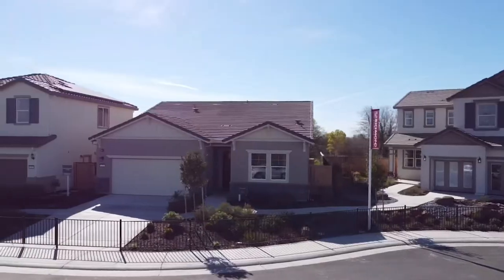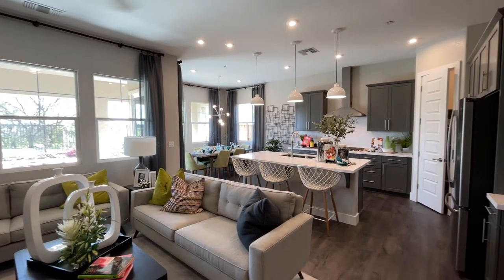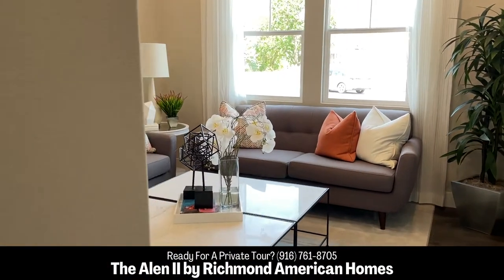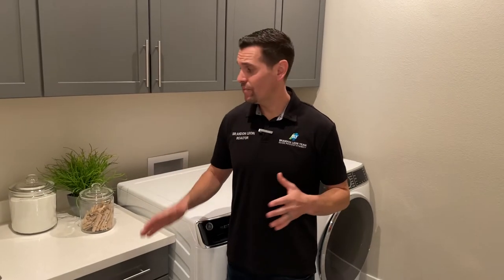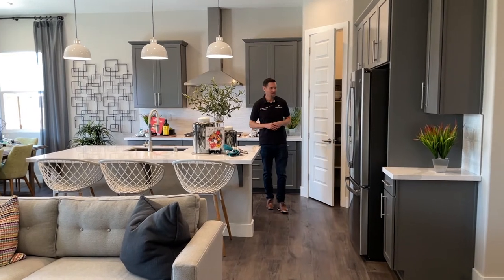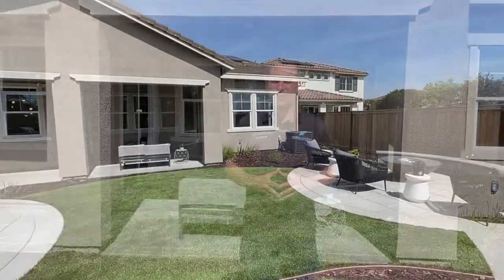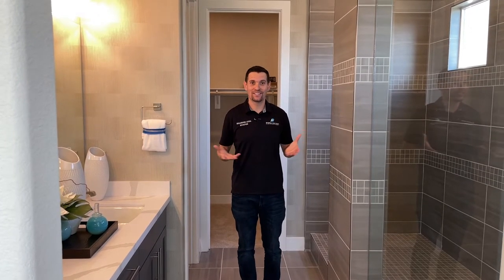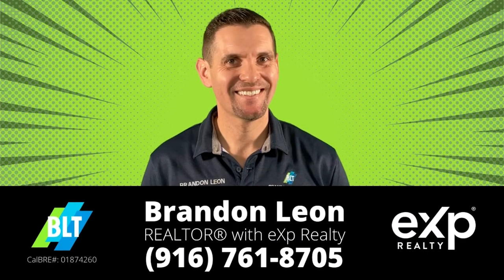The Alan II Plan by Richmond American Homes - New Homes in Lincoln Ca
I’m excited to share with you the Richmond American Homes and to introduce Revere at Independence! This beautiful new community offers a variety of brand-new, energy-efficient homes for sale in the highly desirable Lincoln school district.

This home is perfect for any family and offers tons of space, incredible amenities, and so many features that will make your life easier.

The Alan II plan

At the heart of the ranch-style Alan II plan is an open layout with a great room, a nook and a kitchen with a center island. A formal dining room is adjacent. The impressive owner's suite offers a large walk-in closet and an attached bath, complete with dual sinks, a shower and a separate soaking tub. A private study, two additional bedrooms, a bath, a laundry and a powder room round out the residence. Personalize this floor plan with deluxe or gourmet features in the kitchen, or a walk-in shower in the owner's bath. You can also choose a fourth bedroom and third bath in place of the study and the powder room, a suite in lieu of the second and third bedrooms, or one of two patio options.

Brandon Leon
REALTOR® eXp Realty
CalBRE#: 01874260

About Brandon Leon

Brandon Leon is a Realtor® in Roseville, California with eXp Realty.

Connecting people to their neighborhoods and community is at the heart of everything that the Brandon Leon Team does. Buying and selling real estate can be a stressful transition in life, but in the eyes of the team, it should be some of the most exciting times. Brandon strives to make the transition fun, smooth, and comfortable.

At the end of the entire process, you leave feeling educated about one of the most significant investments of your life.

And if you're an agent wanting to find out more about working with me on your video marketing strategy or becoming part of my team at eXp Realty, email me at .

Brandon Leon
CalBRE#: 01874260